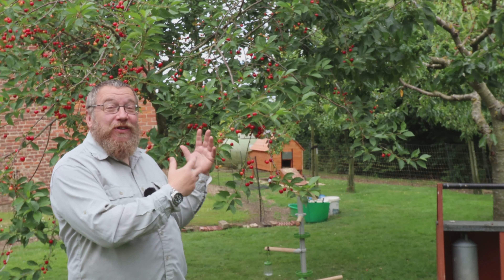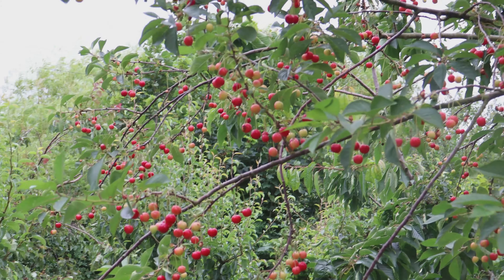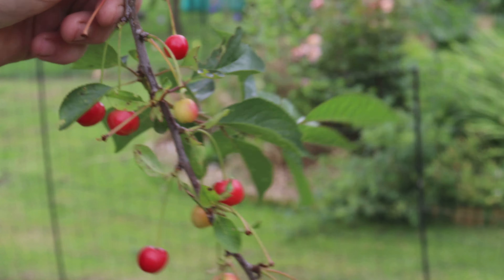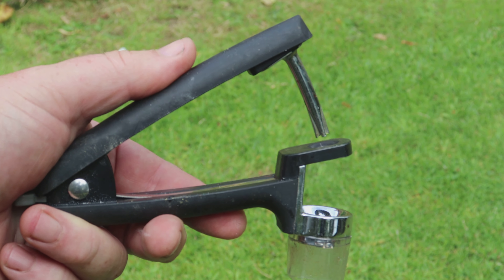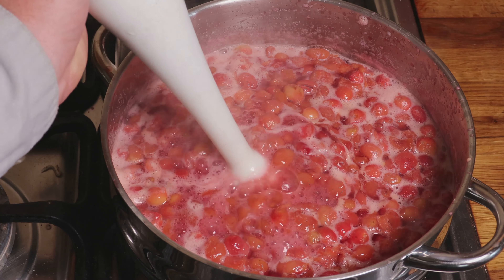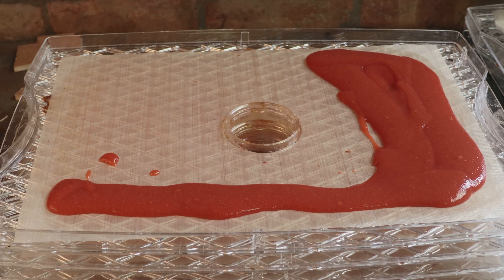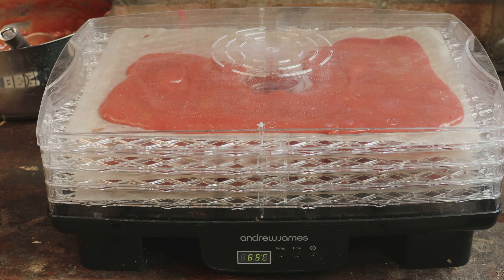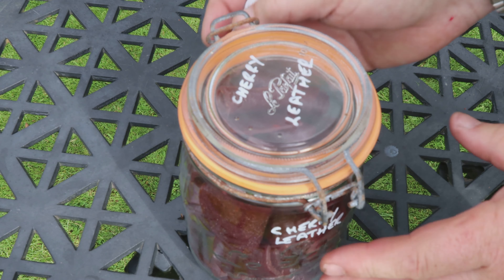Cherry Fruit Leather (food preserving)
In this week's video we take a straightforward look at making cherry fruit leather - a wonderful, seasonal treat

Nestera Coops are (in our opinion) the best on the market.
They are made from 9mm 100% recycled plastic, are red mite resistant and come with a 25 YEAR GUARANTEE!!!

For UK residents, buy your Nestera Coops and get the discount AUTOMATICALLY APPLIED AT CHECKOUT by using this

For EU residents, buy your Nestera Coops and get the discount AUTOMATICALLY APPLIED AT CHECKOUT by using this

For US residents, buy your Nestera Coops and get the discount AUTOMATICALLY APPLIED AT CHECKOUT by using this